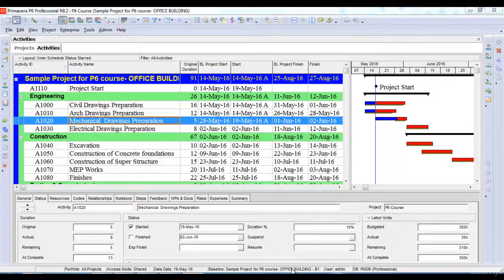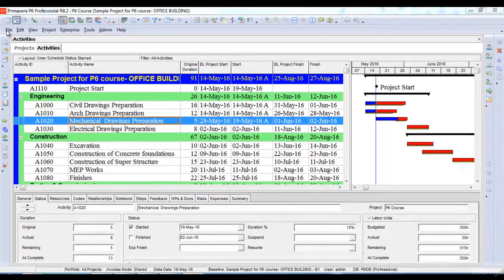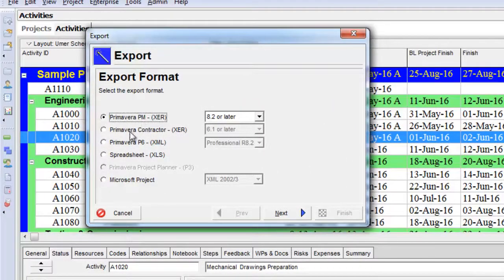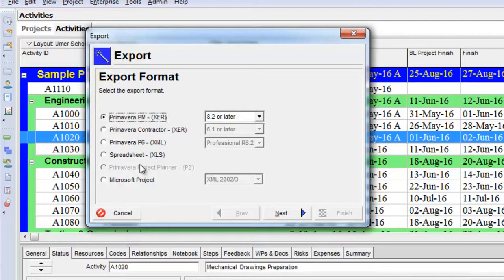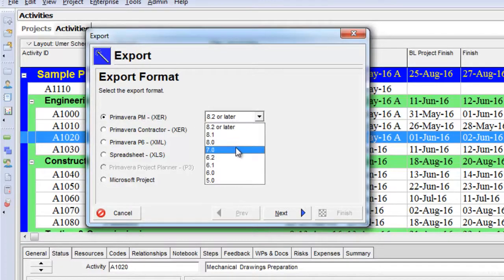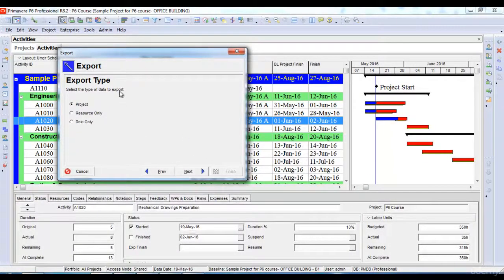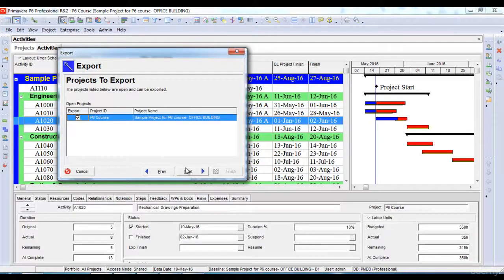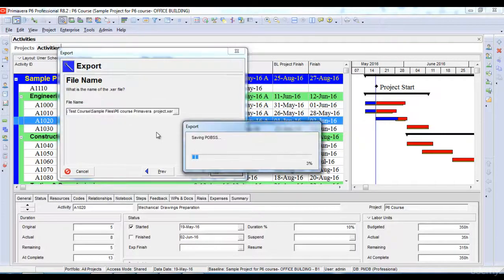How to Export Primavera P6 Projects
Learn how to export your project from Primavera P6 in different formats.